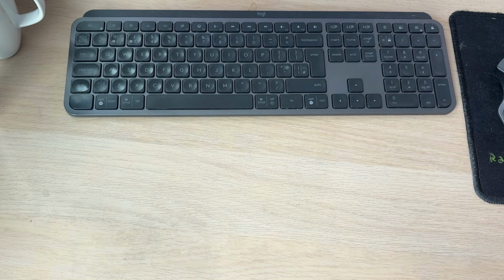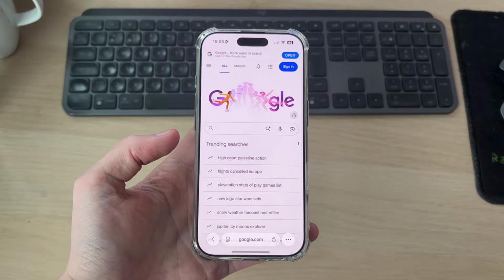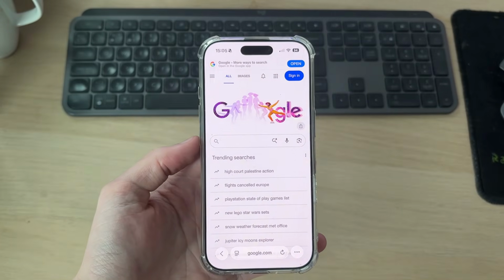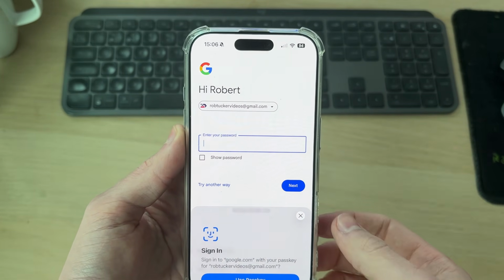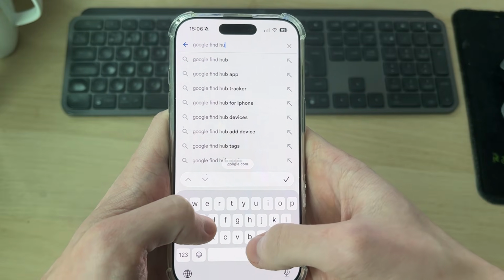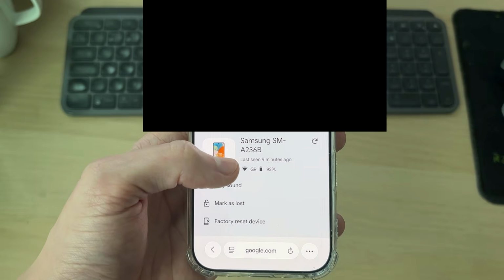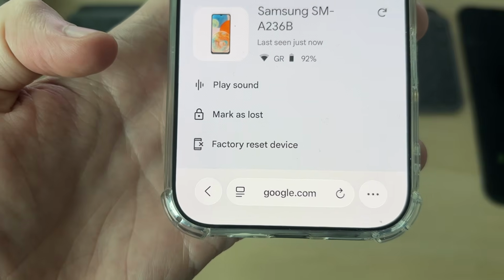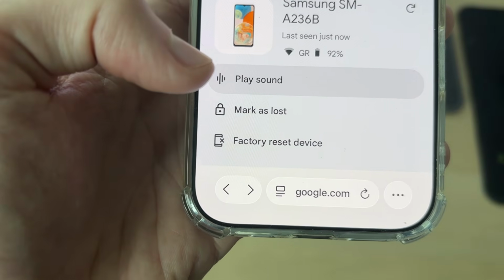How To Find Lost or Stolen Android Phone - Step By Step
Learn how to find lost or stolen android phone in this video.

GuideRealm